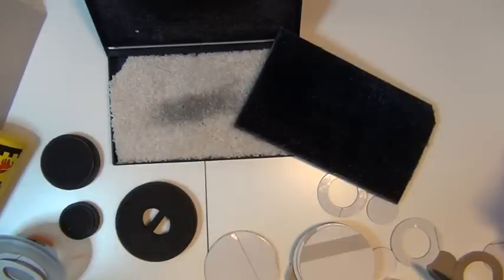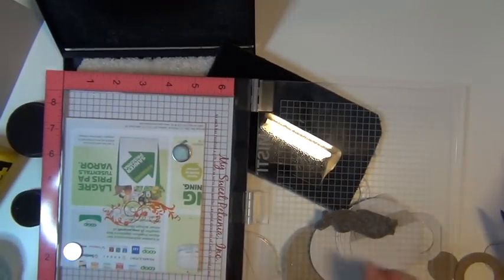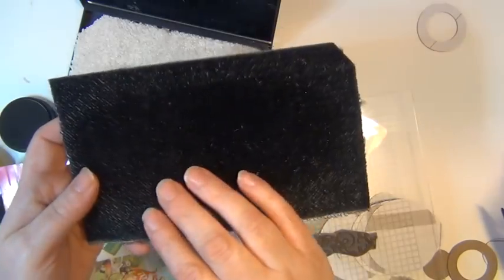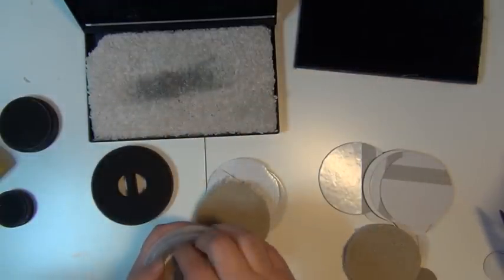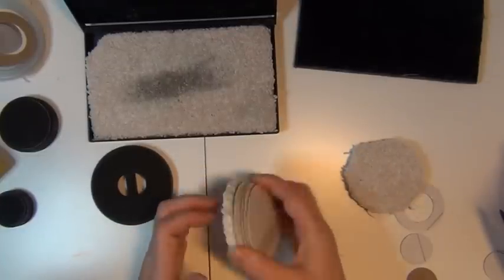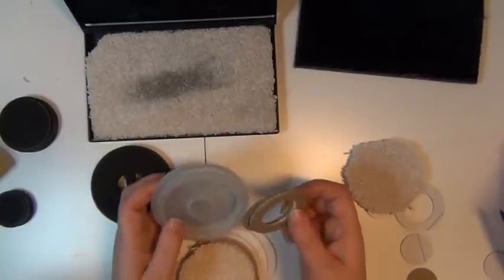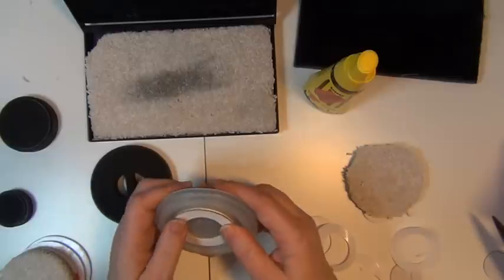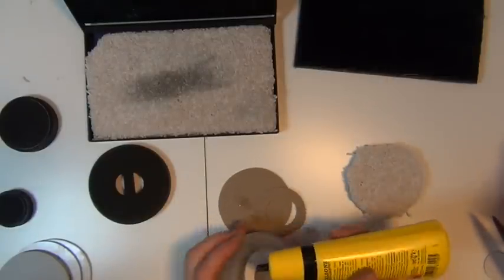MISTI stamping tool and a HOMEMADE HANDHELD STAMP SCRUBBER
Hi there...
I've just gotten my MISTI (most incredible stamping tool invented) and started having some fun with it...
One thing leads to another, and makes me realize that it might be good to have a handheld stamp scrubber.
I'm showing you how I made mine :).